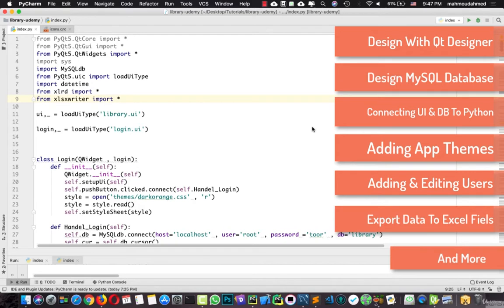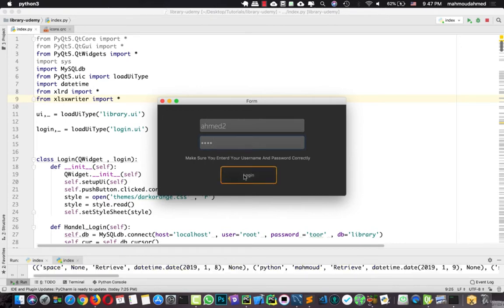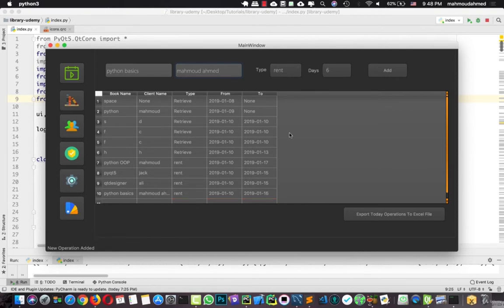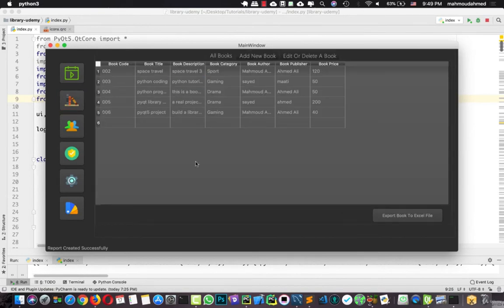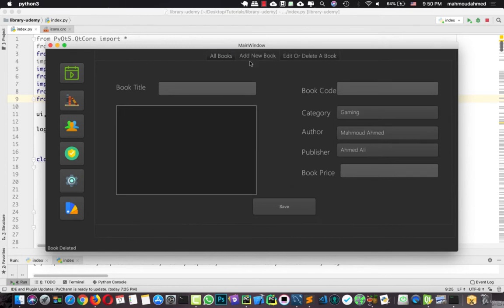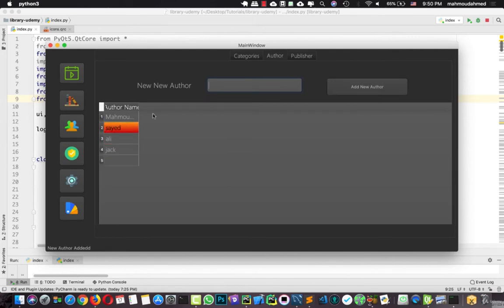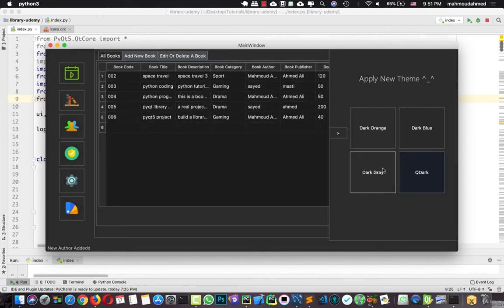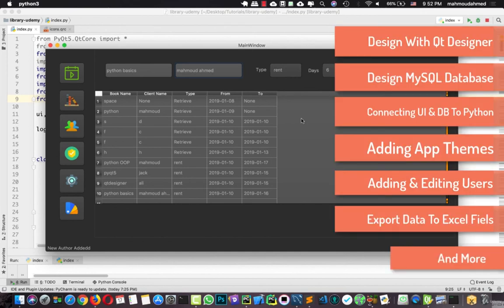Build Library Management System | Python & PyQt5 - learn Python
What you'll learnInstalling PythonInstalling PyQt5Installing MySQL ServerDesign nice desktop applications with QtDesignerStyling desktop applications with CSSDesign a database using mysql workbenchConnecting to mysql database with pythoninserting , selecting , updating , deleting database data from our appAdding project themes and change between them easlyAdding new usersUpdating user dataLogin at startupShow moreShow less
In this course you'll learn how to build a Library System with PyQt5 and Python!PyQt5 is one of the best frameworks for developing desktop applications that looks awesome  In this course I'll be developing on a my Mac machine, but you should be able to follow along if you're on a Windows or Linux.  I'll show you how to download and install Python and PyQt5 You'll be able to build Desktop Applications  and simple business Applications when you're finished with this course.we will build a library system with: adding new books adding books categoriesadding books Authoradding books Publisheradding day to day operations for rent or retrieving booksGenerate Excel reports from our dataAdding new users with user login  and editing user data
WHAT DO YOU NEED TO TAKE THIS COURSE?You don't need any tools or special skills to take this course. I'll show you how to download and install everything you'll need for free (PyQt, Python, and the Pycharm).
DO I NEED TO KNOW PYTHON TO TAKE THIS COURSE?simple python basics!  it's a good idea to learn Python if you want to use PyQt5. But you don't have to know advanced Python to take this course. I'll walk you through everything you need to know.Building desktop applications with PyQt5 is very easy , and the course will make it very fun
What you’ll learnInstalling PythonInstalling PyQt5Installing MySQL ServerDesign nice desktop applications with QtDesignerStyling desktop applications with CSSDesign a database using mysql workbenchConnecting to mysql database with pythoninserting , selecting , updating , deleting database data from our appAdding project themes and change between them easlyAdding new usersUpdating user dataLogin at startup

Are there any course requirements or prerequisites?simple python skills is needed Who this course is for:This course is aimed towards absolute beginners who want to learn how to  build desktop applications with PyQt5 and Python